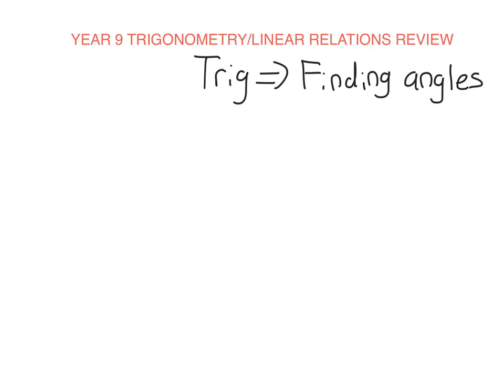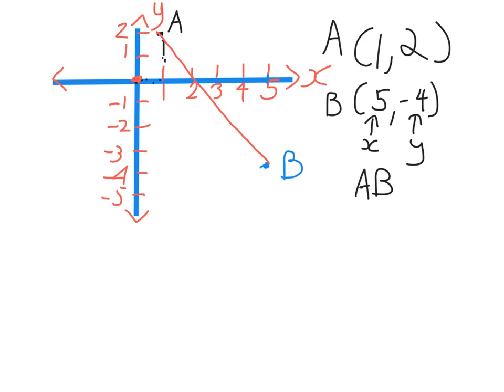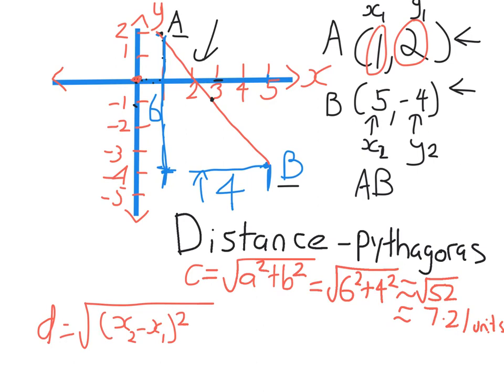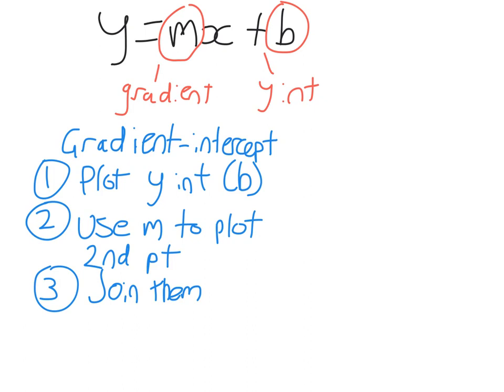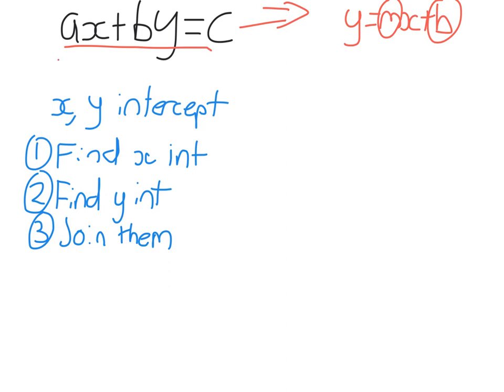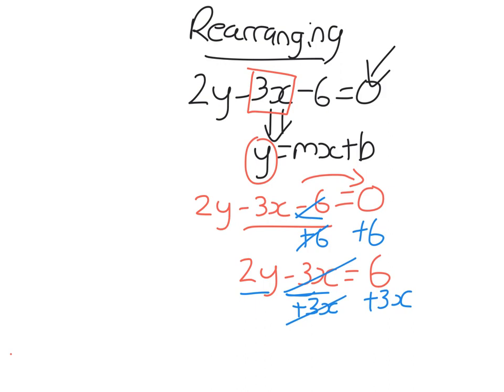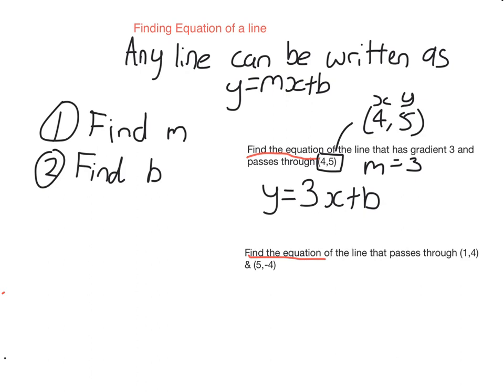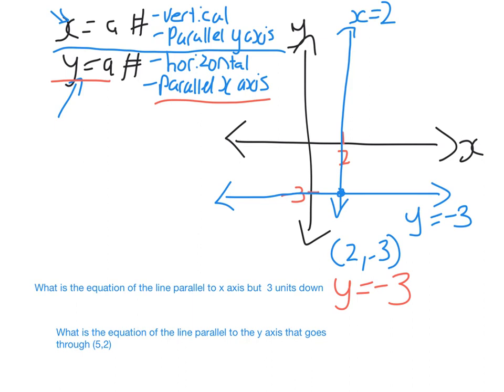Year 9 Test 2 Review